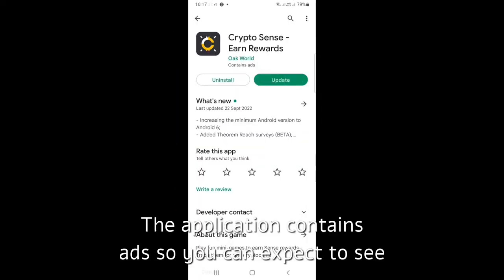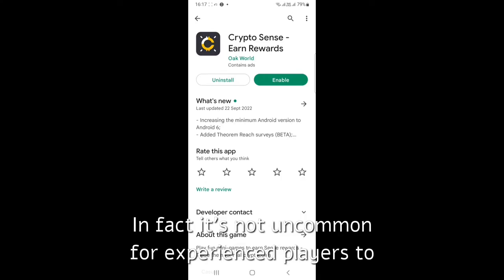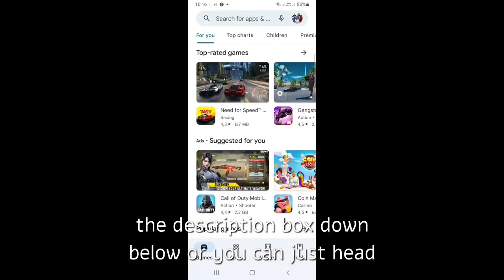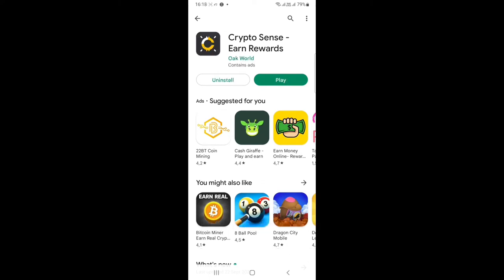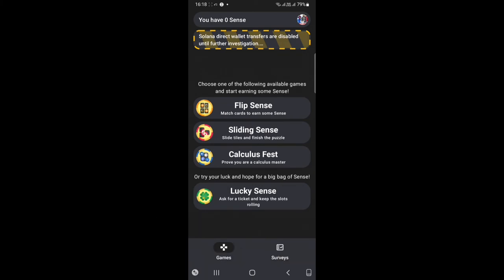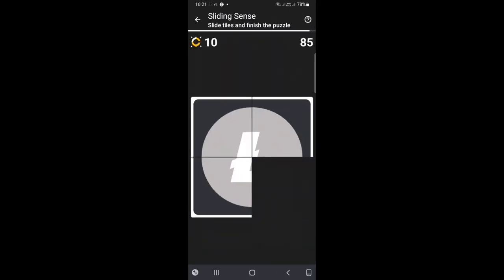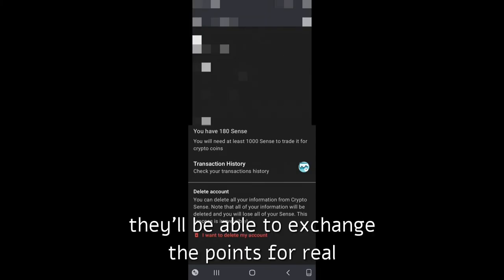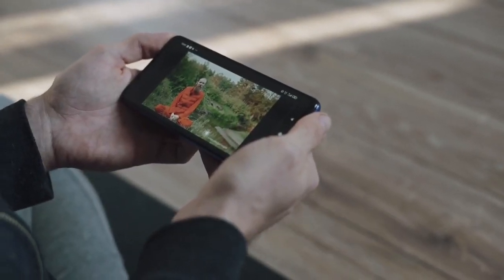Crypto Sense earn free Doge coin and bitcoin |playing games Payment Proof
Crypto Sense|earn free Crypto Currencies | playing games | Payment Proof

If you want to earn a full-time income from home, I highly suggest checking out my 👇 #1 recommendation.

We only recommend websites/apps  that will add value to our viewers.we test all apps/website that we recommend.all opinions our own 🙋

🌟If you have questions comment them below and I will answer them personally.🗣️

💵 Watch our previous videos here 👇

ySense review | Earn up to $5 per survey Scam!!/legit !! |2020

Buzzbreak Review-Get paid  to read the latest news online

8 Free Websites To Make $300 Per Day

Adfly review- Earn up to $233.57 per day sharing links

Surveytimes -Get $1 instantly for completing surveys

CLIPCLAPS HACK | UNLIMITED MEGA SPIN

Timebusks review |earn up to US $5.00 to $75.00 per click